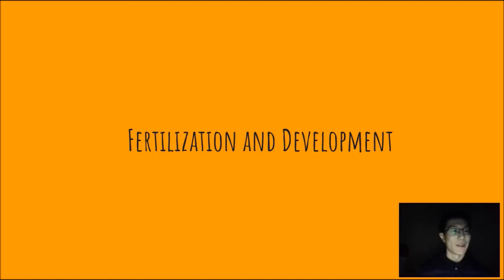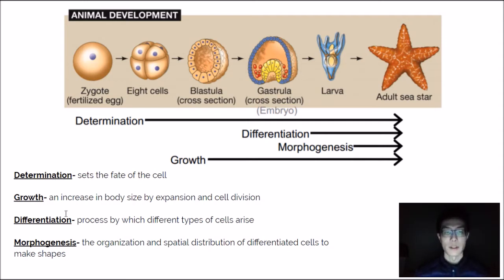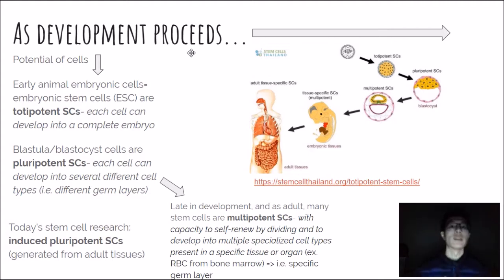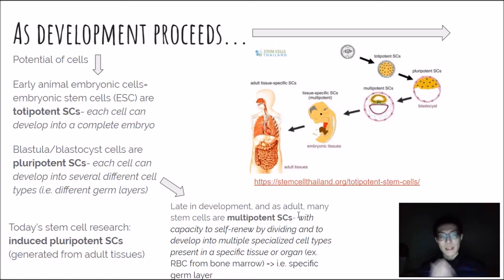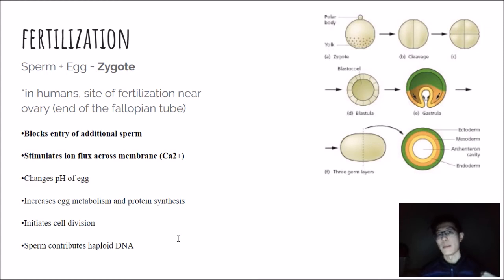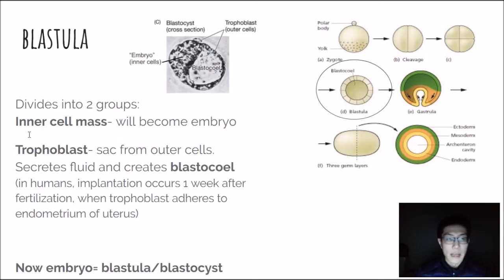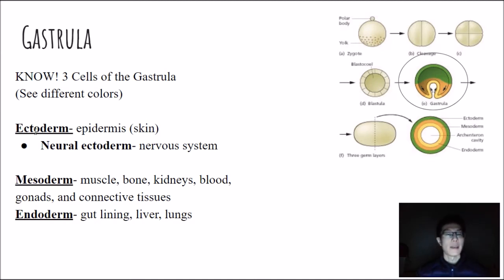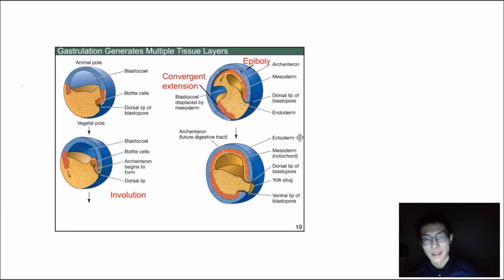Fertilization and Development Review (BI 108)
A quick overview of fertilization and development. Important note: all cells in body have same DNA, what makes a cell like an eye cell different from a skin cell is difference in gene expression.

Special thanks to:
Annie L.
Zoe T.
Rebecca S.
Anthony M.
Allison Z.
Dr. Spilios
Dr. Loechler
Dr. Tolan

Extra Sources:
Life: The Science of Biology, 10e